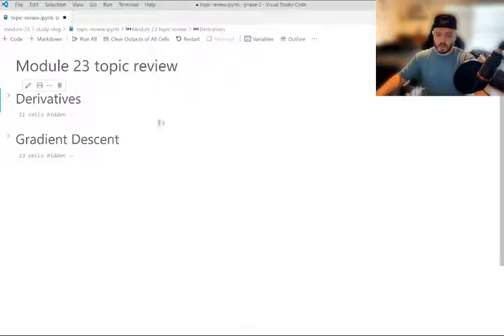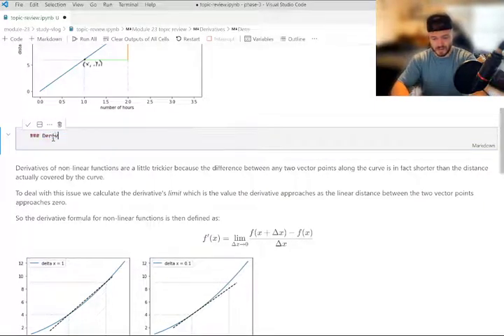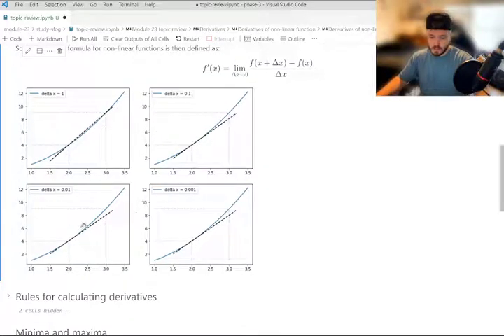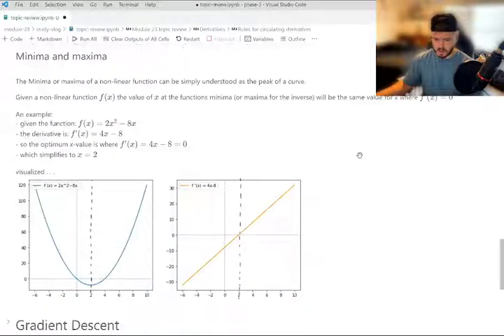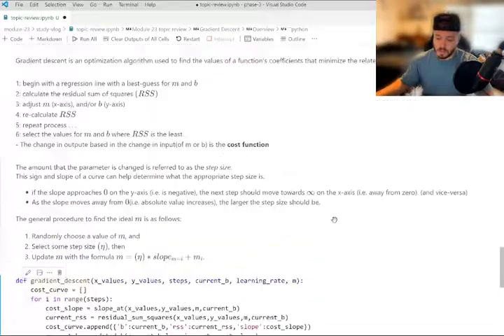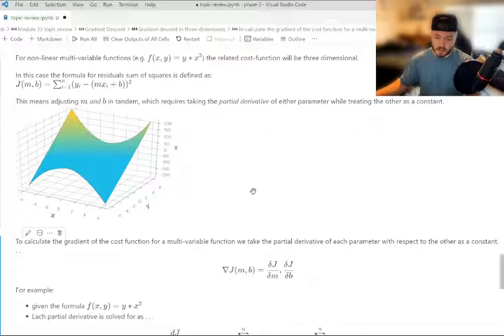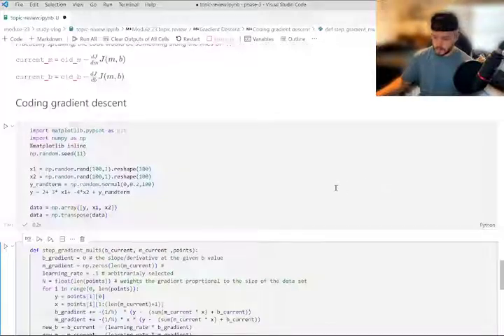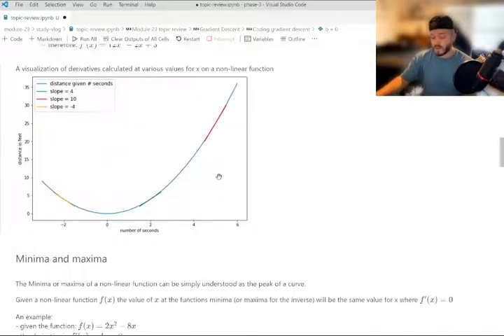Gradient Descent Review at Flatiron School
A summary of everything I learned during module-23, phase-3 at the  Flatiron School data science BootCamp.